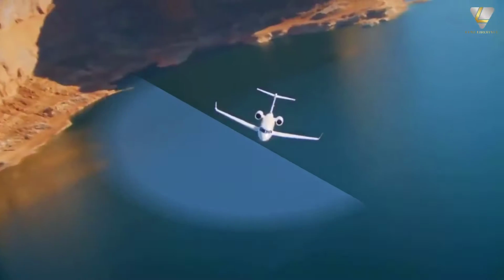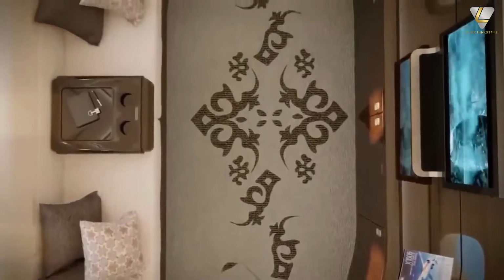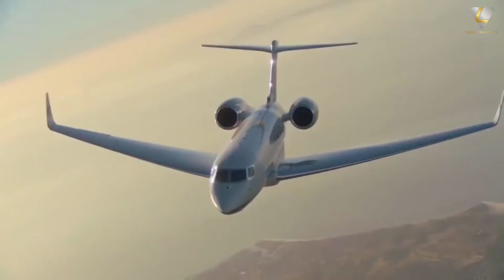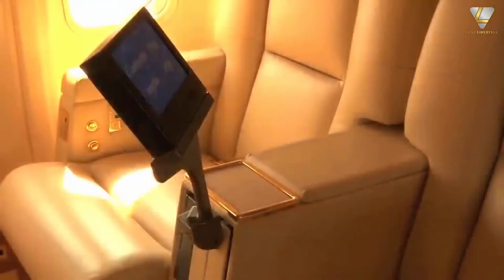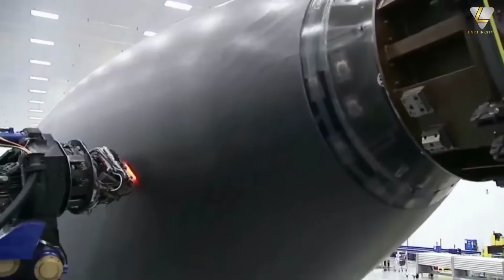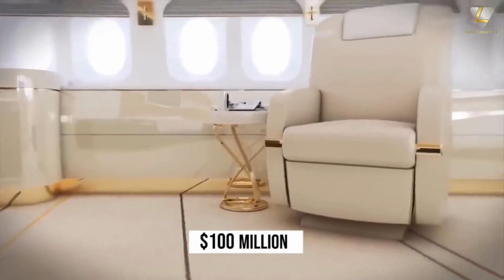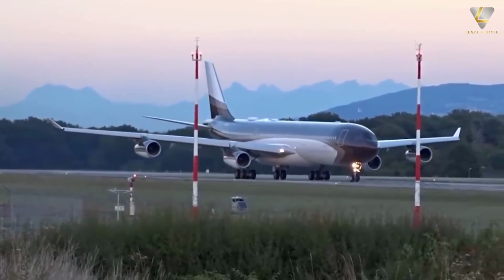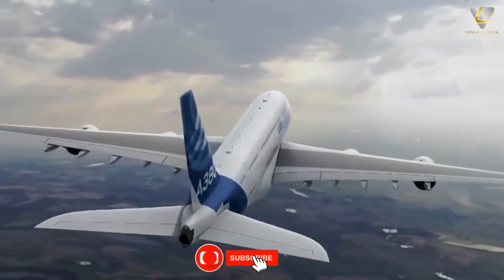Top 10 Most Expensive And Luxurious Private Jets in the World ! Luxe Lifestyle ! 2020 !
In this video we show you Most expensive and luxury Private Jets in the World . There are a few ultra-wealthy folks though, who take the jet-setting lifestyle to another level entirely. From Sultans to Saudi Princes to American Presidents, the owners of the ten most expensive private jets in the world are a diverse (if wealthy) group of people.Their custom aircraft, while similar in terms of comfort and function are also unique expressions of their respective owner’s unique and powerful personalities. In today’s video, we’re going to look at the 10 most expensive and luxurious private jets in the world.

We are a team working on this video by doing color correction, sound mixing, removing annoying parts and made a complete new funny 10 minute plus video for fun and entertainment purpose. If anybody has a problem with any of our small clips please reach us by commenting here.

Once I have received your message and determined you are the proper owner of this content I will remove it!

Full Credit To All Respected Owners